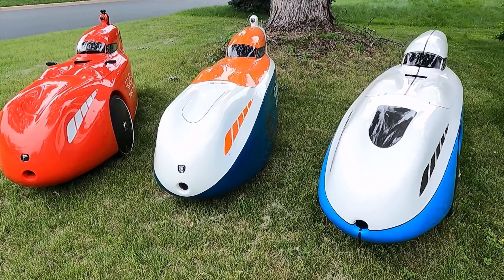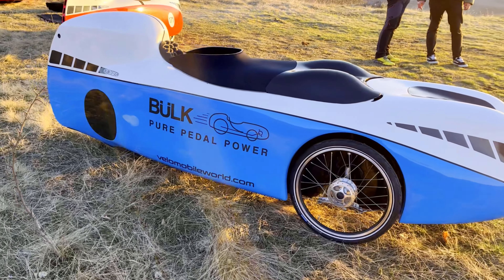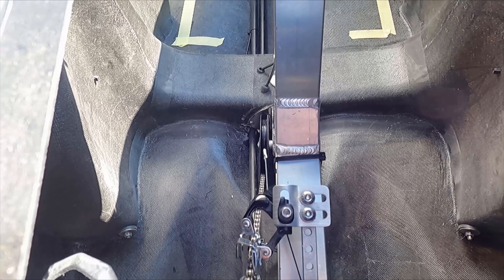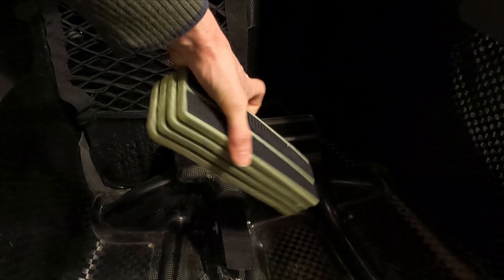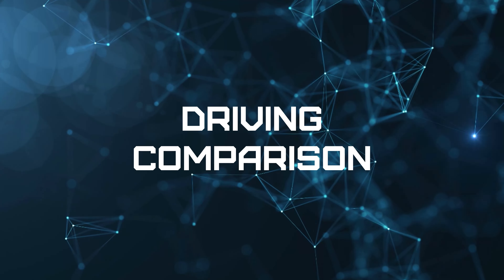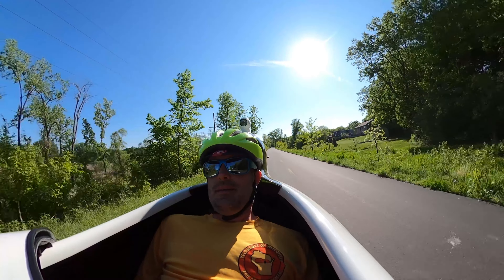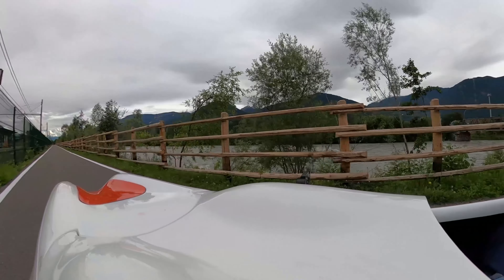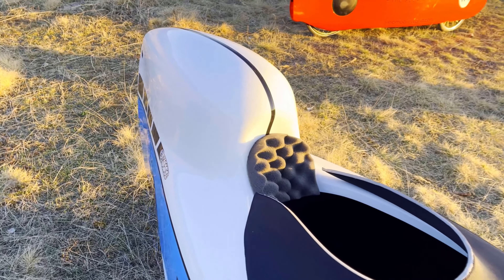Bülk MK1 vs Bülk Urban vs Bülk 4More - Which Velomobile is Right for You?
There are a lot of great velomobile models right now.  At the moment the most popular are the three versions of the Bülk.  So, what are the differences between them and which one is right for you?